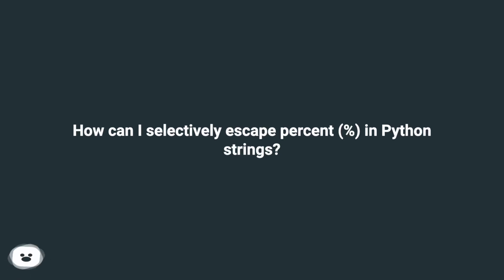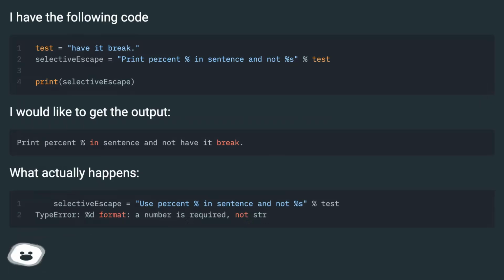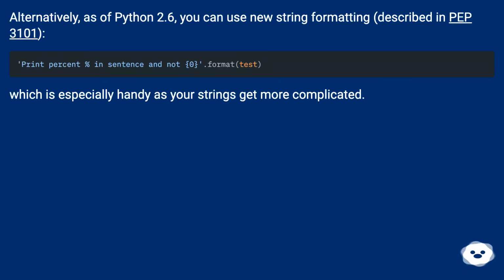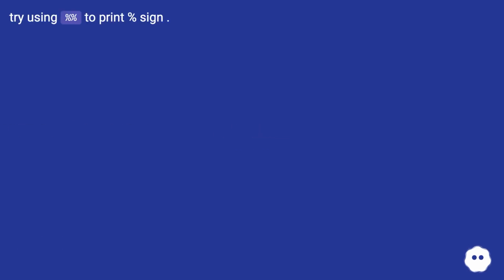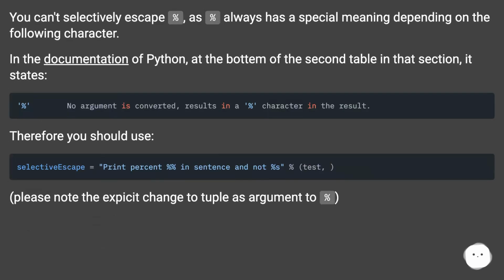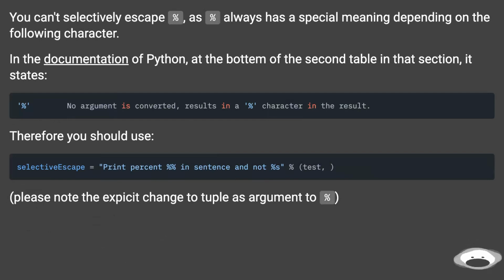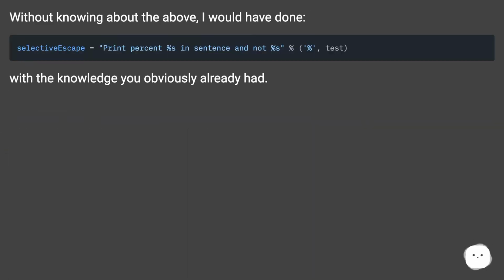How can I selectively escape percent (%) in Python strings?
Chapters
00:00 How Can I Selectively Escape Percent (%) In Python Strings?
00:17 Accepted Answer Score 737
00:27 Answer 2 Score 62
00:44 Answer 3 Score 50
00:55 Answer 4 Score 10
01:31 Answer 5 Score 6
01:46 Thank you